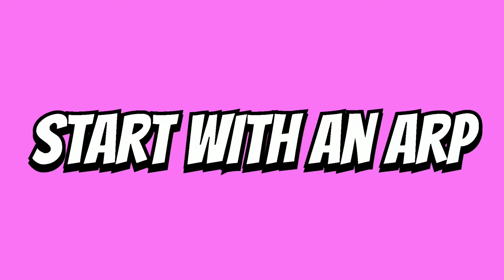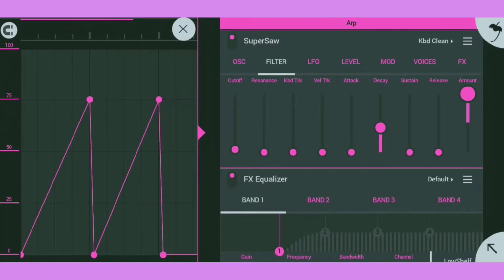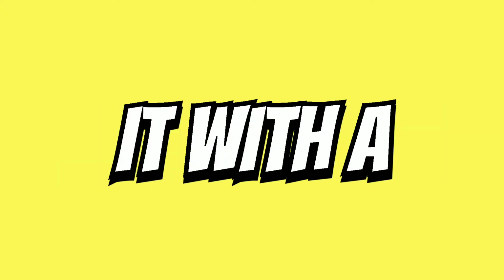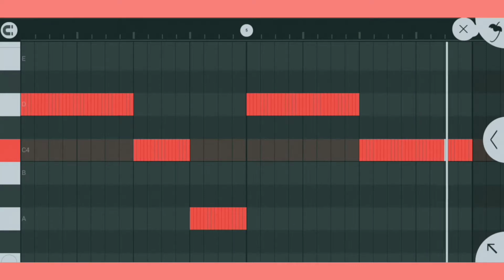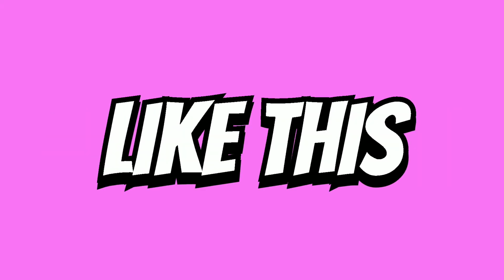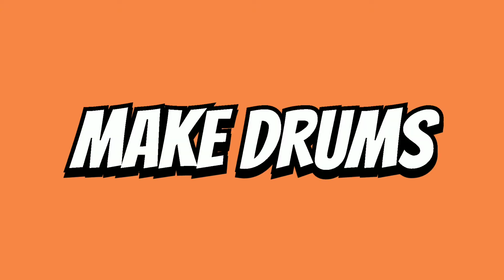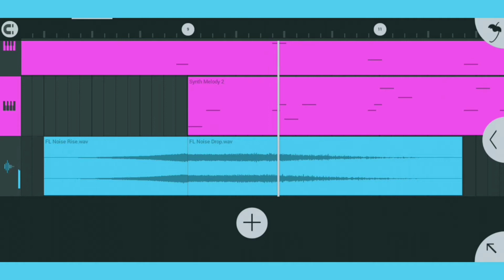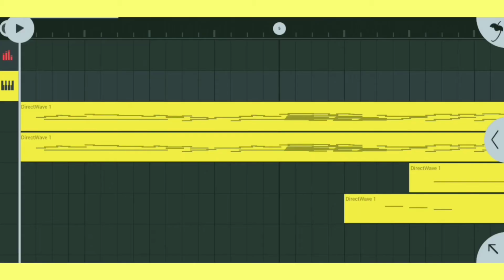Retrowave Tutorial | FL Studio Mobile | FREE FLM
Hello Guys

In this video I'm showing you | How to make Retrowave music in FL Studio Mobile

FLM 🗂 (🚫For personal use only):

⚠️ You will need the password to open the FLM File (Password is in end of the video)
✅ Password - 08:10

📣 Hit that 👍 button

✏️ Comment if you want a tutorial video of your suggestion

00:00 Intro
00:35 Arp
01:39 Pads
02:27 Bass
03:14 Synth
04:10 Drums
04:34 FX
04:49 Breakdown
05:13 Tip of the video
05:32 Final result
08:00 Outro

📌 Download

👇Here